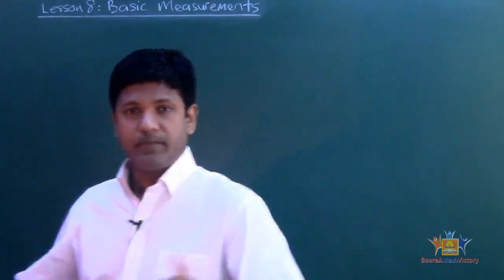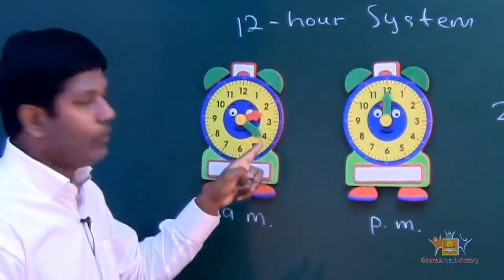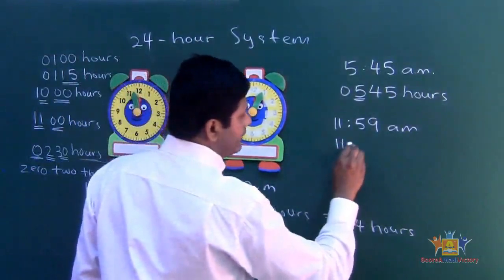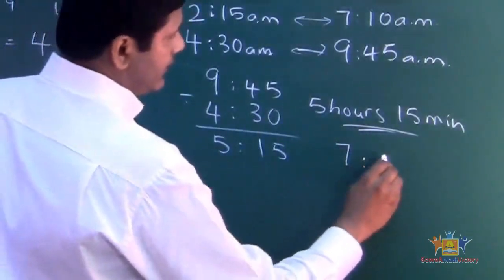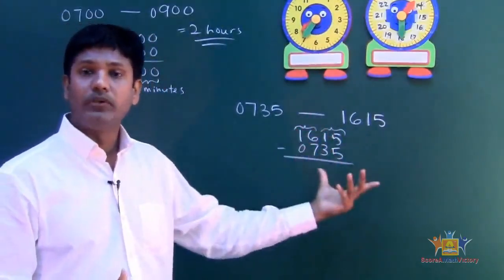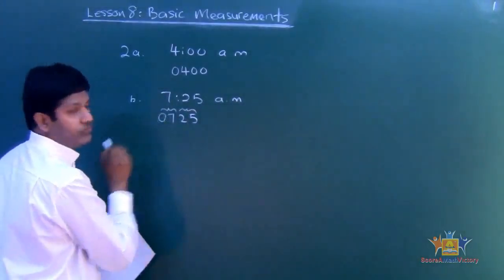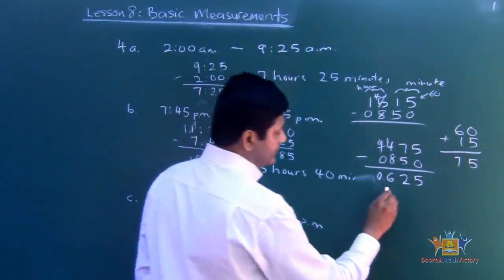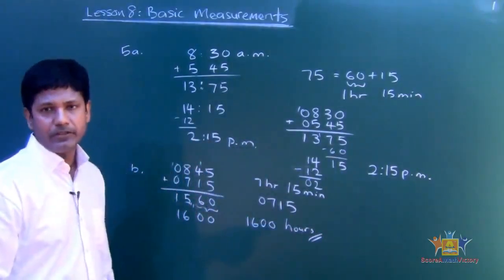Form1 Lesson 8 5 The 12 Hour and 24 Hour System